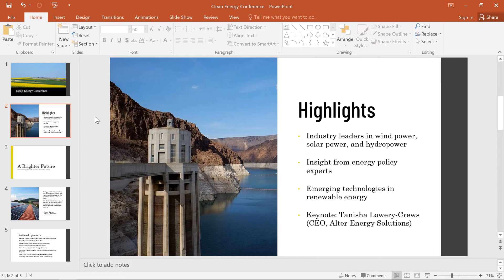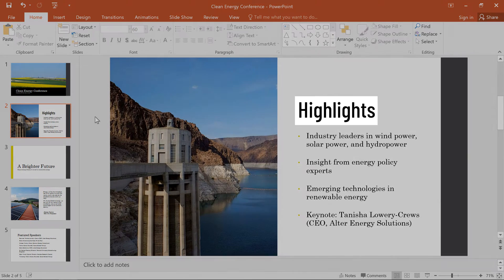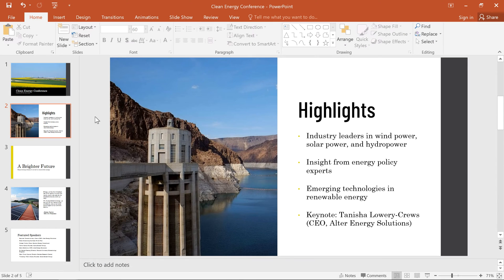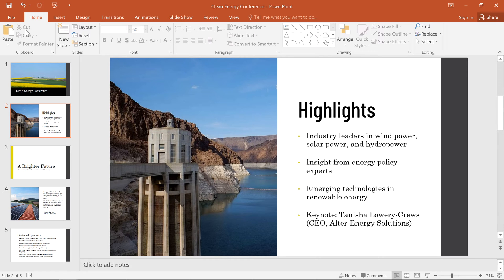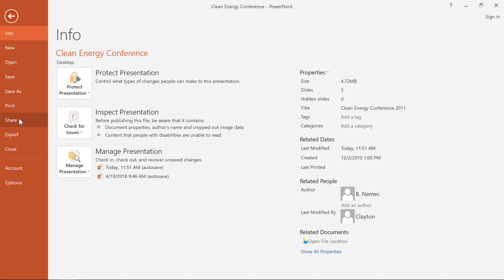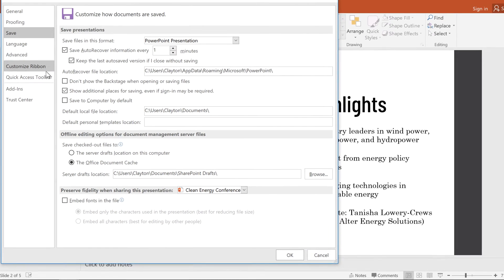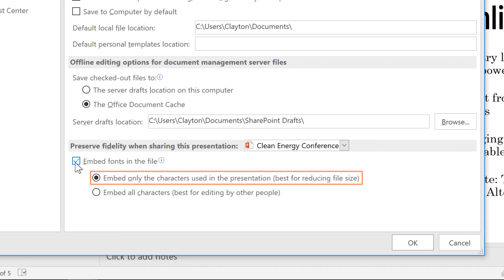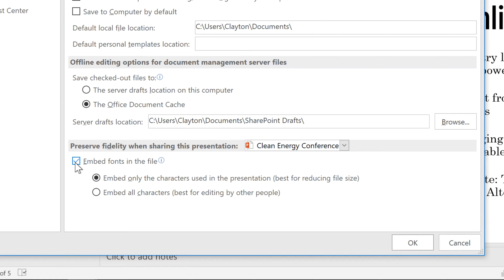PowerPoint Quick Tip: Embed Fonts Within a File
In this video, you’ll learn more about embedding fonts within a file. to learn even more.